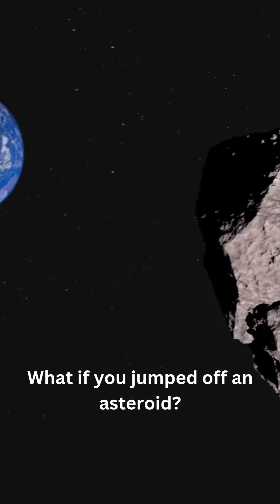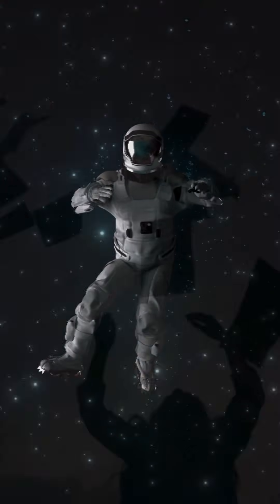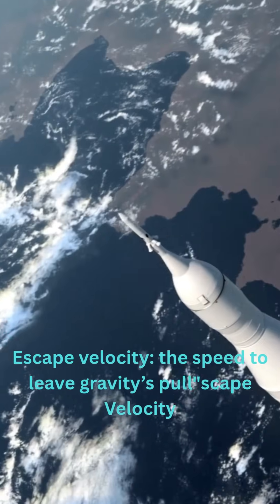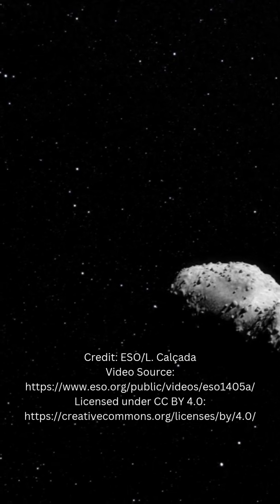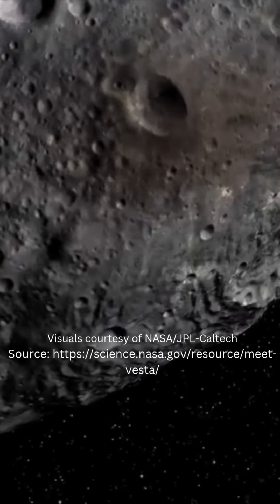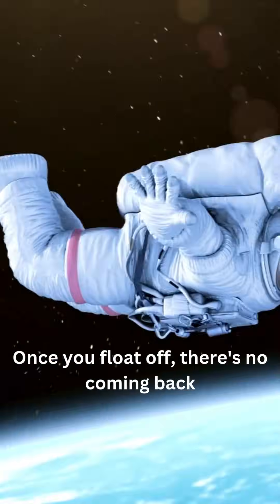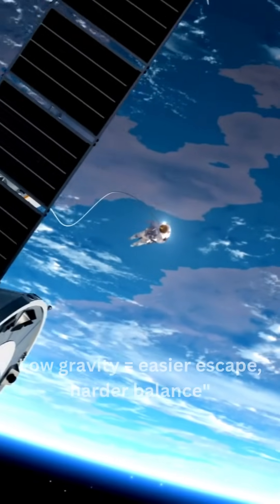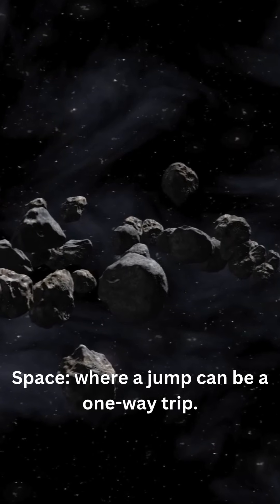What Jumping on an Asteroid Tells Us About Space?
📽️ Video Credits:
Credit: ESO/L. Calçada